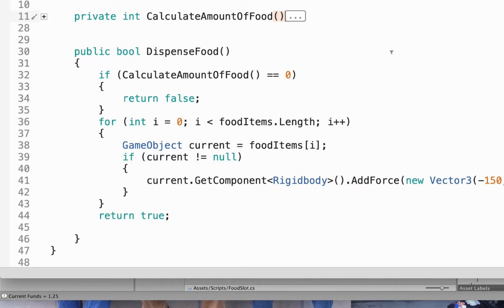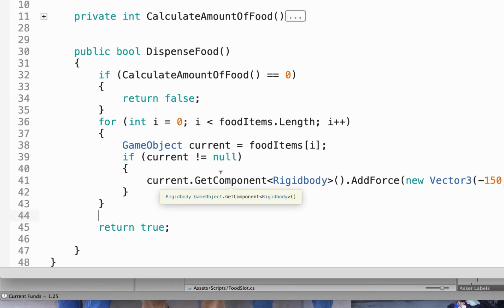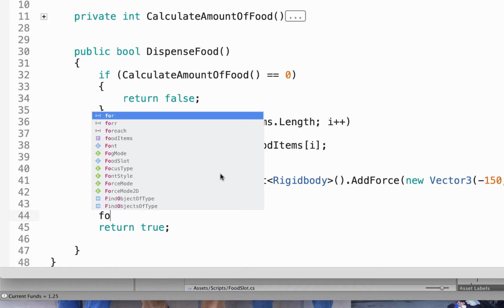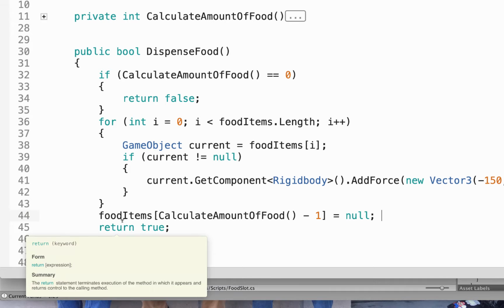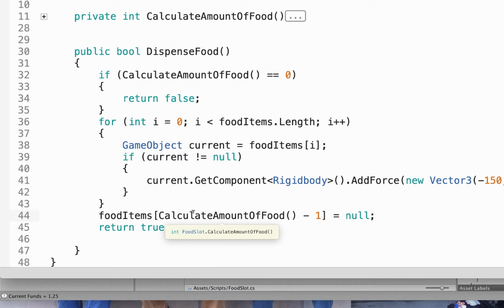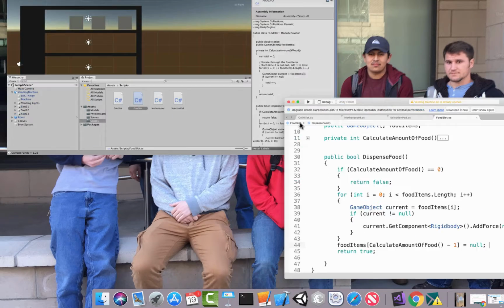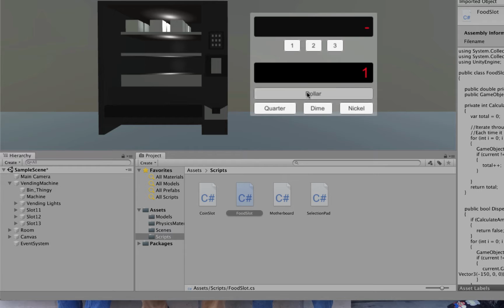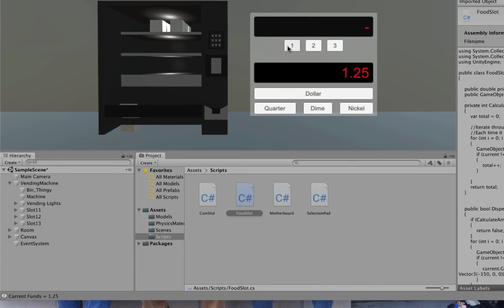Unity Composition Part 2 Video 8